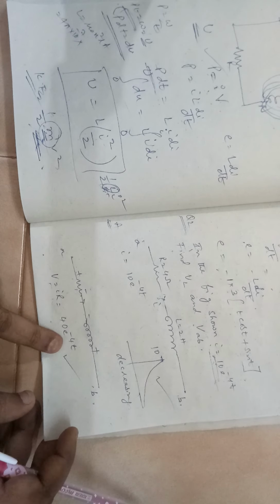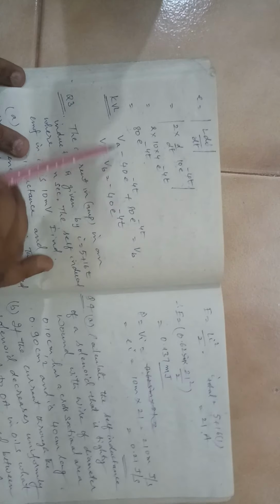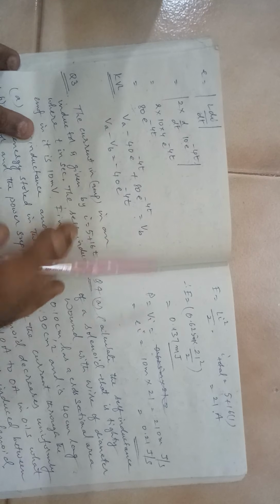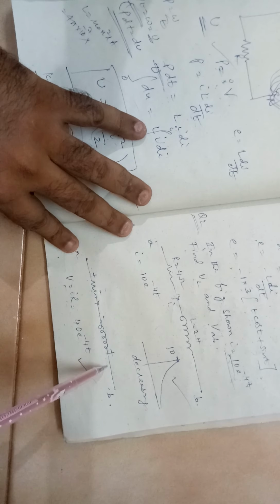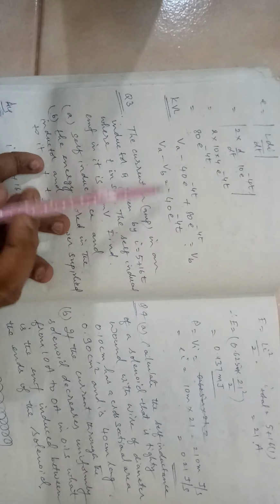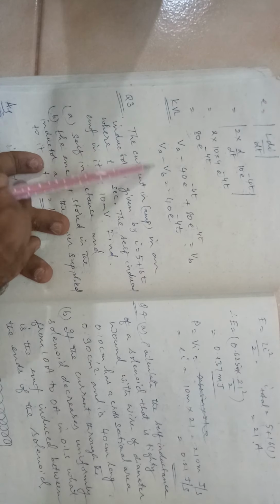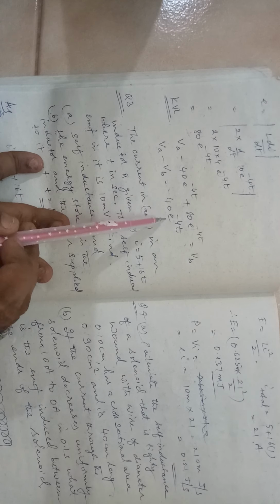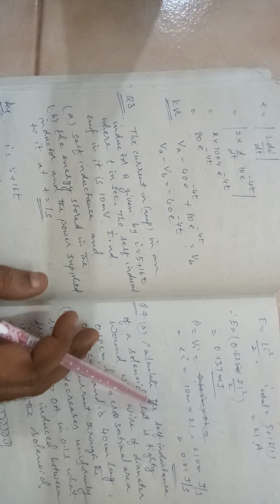Numericals 1 induced emf